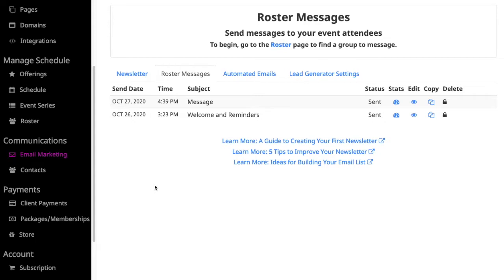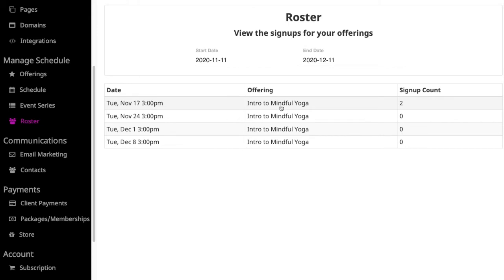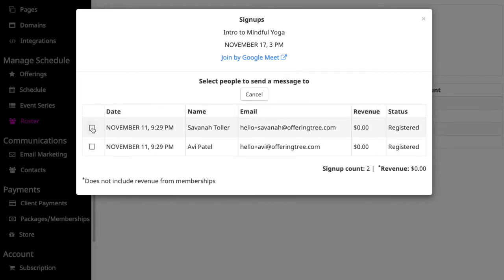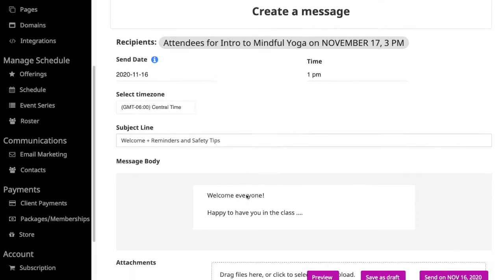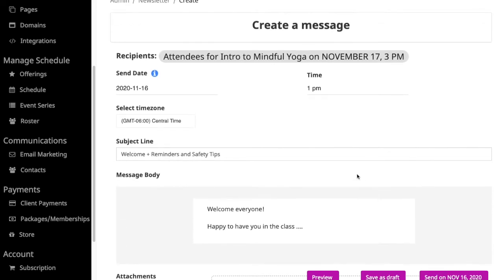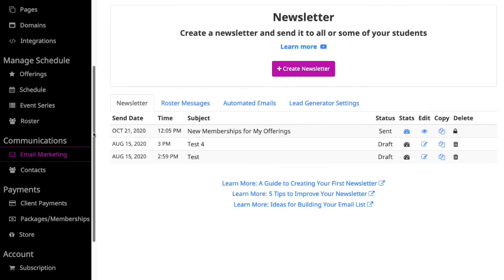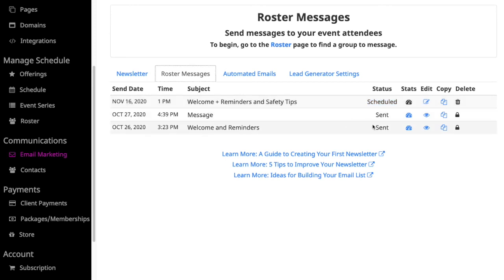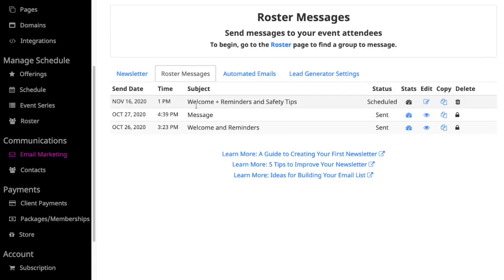Tutorial - Roster Messages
This tutorial video describes OfferingTree's roster messages feature that can be used to send custom messages, create online challenges or set up pre/post messages that you send to clients.

OfferingTree is an all-in-one platform for managing the online teaching and digital presence of wellness professionals. As a public benefit corporation, OfferingTree has helped hundreds of professionals shift from feeling overwhelmed to confident about their online presence. to learn more.